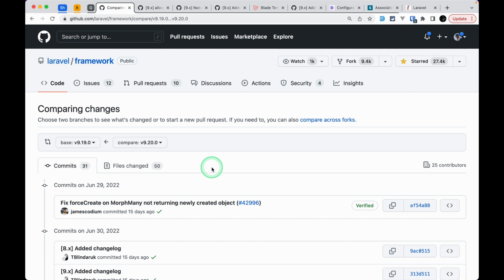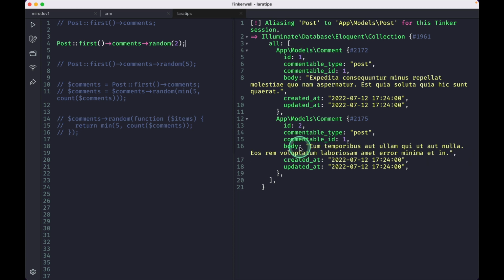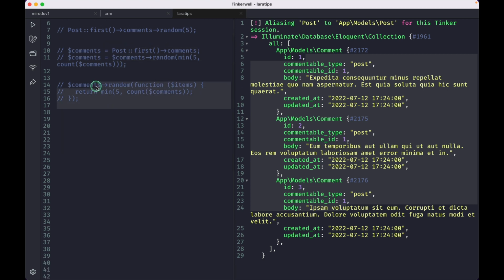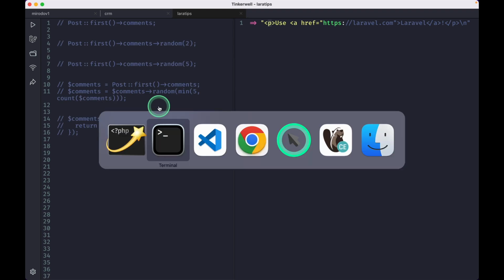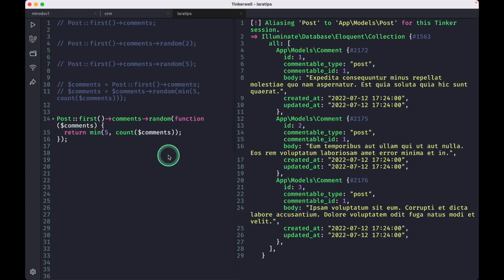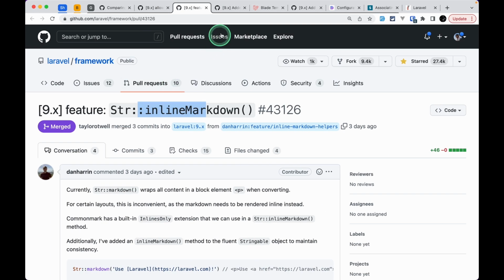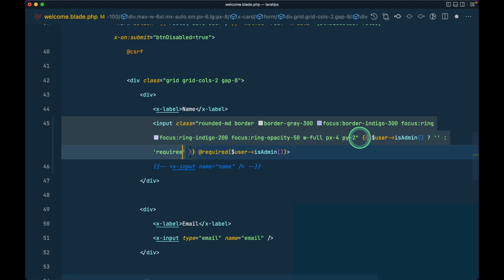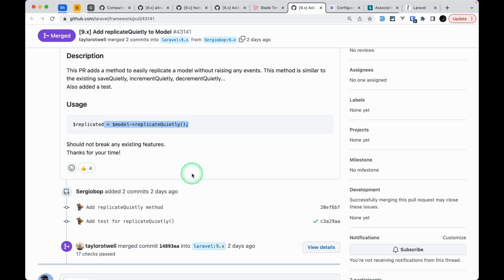4 New Things Added - New In Laravel 9.20.0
In this video, we will be looking at 4 new things that are added to Laravel version 9.20.0

=== Support ===

00:00 Intro

00:15 allow Collection random() to accept a callable

03:06 feature: Str::inlineMarkdown()

03:37 Added required directive

04:50 Add replicateQuietly to Model

=== Tech stack ===

Laravel
PHP